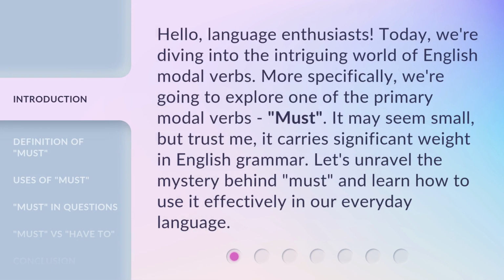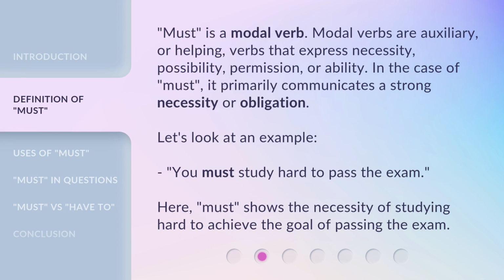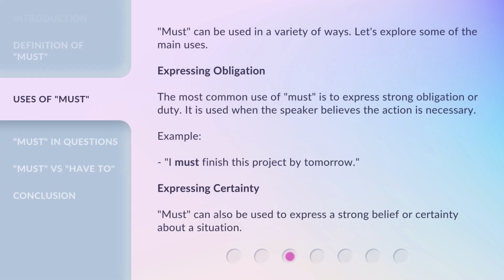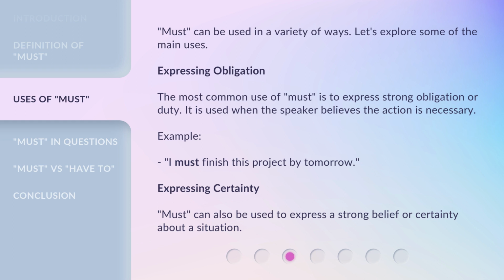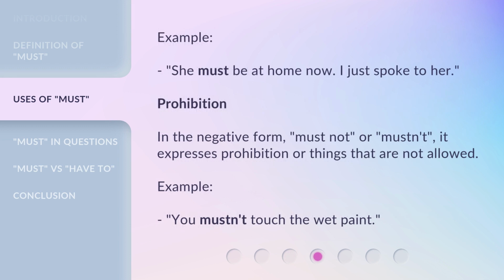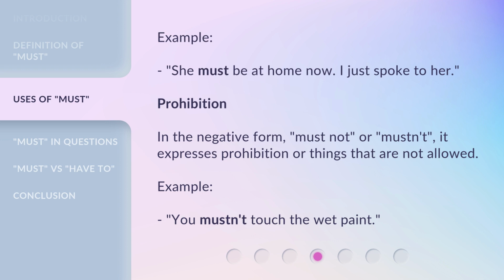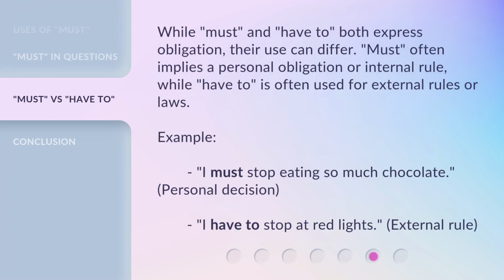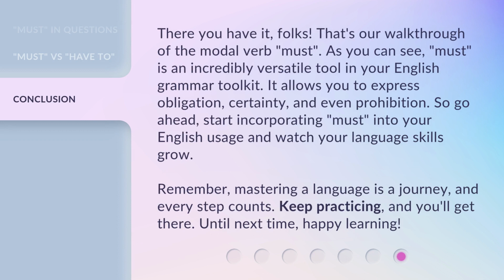Mastering Modal Verbs: The Magic of "Must"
Mastering Modal Verbs: The Magic of 'Must' • Learn everything you need to know about the modal verb 'must' in this concise and informative video. From its definition and uses to how to use it in questions, this video will help you master the magic of 'must' and improve your English grammar skills.

00:00 • Introduction - Mastering Modal Verbs: The Magic of "Must"
00:37 • Definition of "Must"
01:10 • Uses of "Must"
02:03 • "Must" in Questions
02:26 • "Must" vs "Have to"